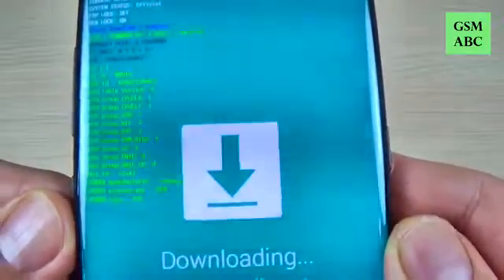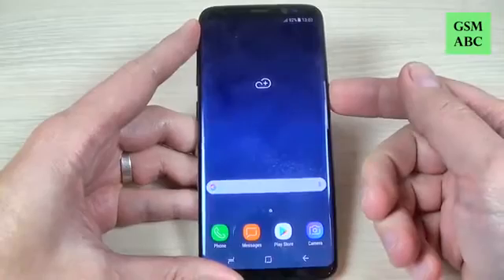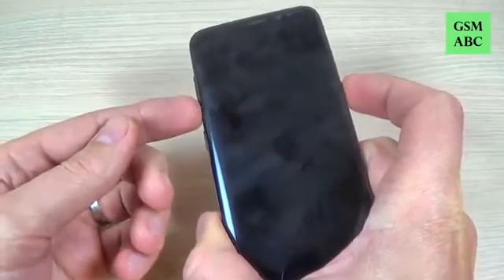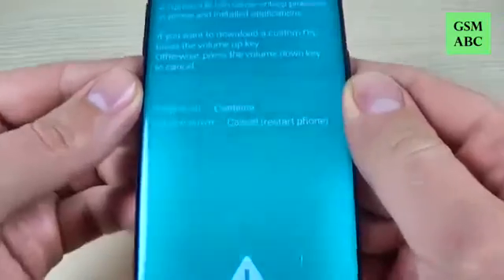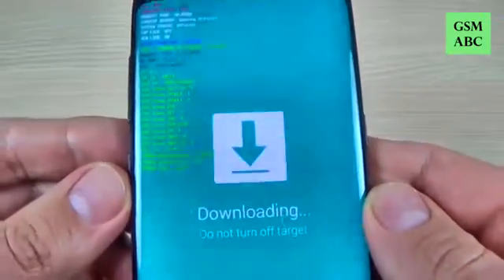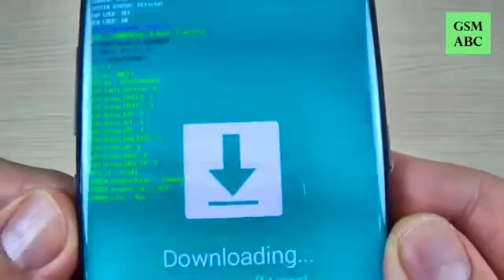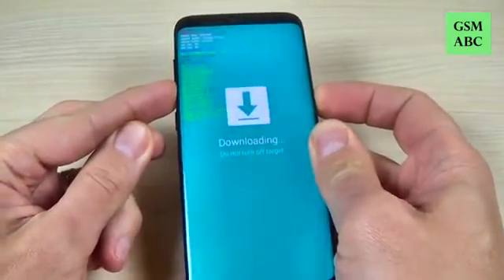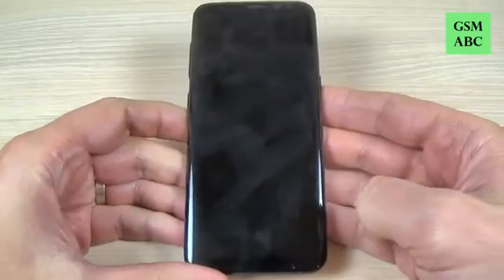ENTER DOWNLOAD MODE Samsung Galaxy S8, S8+ and NOTE 8 How to